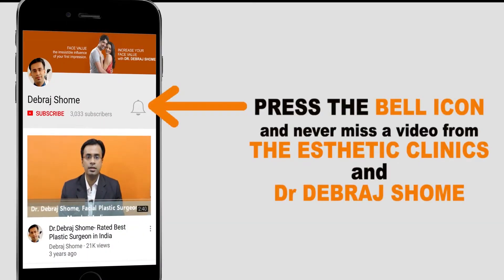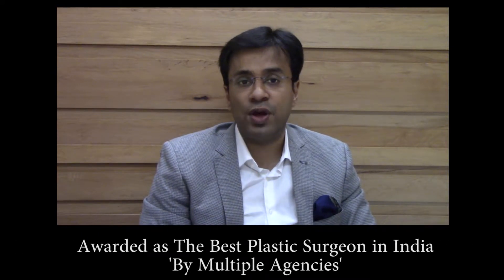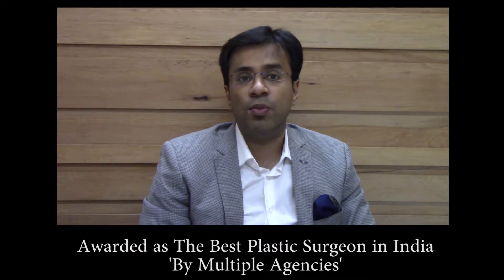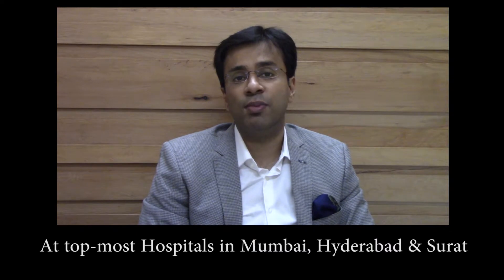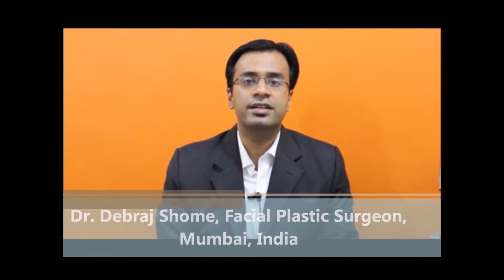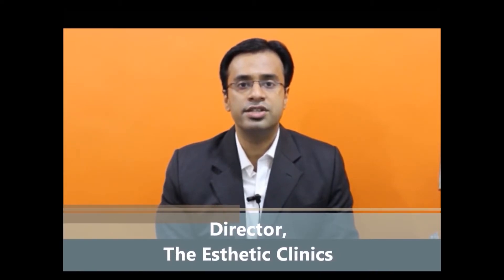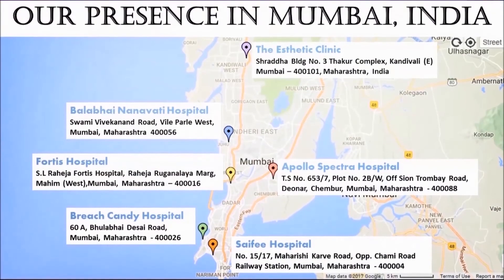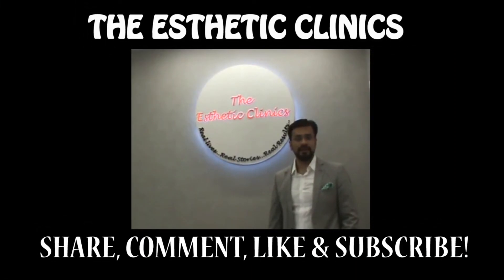Dermal Fillers Treatment- Plump Up Your Facial Skin | Dr. Debraj Shome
In this video, Professor Dr Debraj Shome explains the wonderful changes the non-invasive dermal fillers can bring about in the face. Natural dermal fillers are made up of hyaluronic acid which is a naturally found compound in the human skin, thus making dermal fillers completely safe for humans. Dermal fillers can be used to contour the cheeks, augment the lips and even remove the laugh lines around the lips. Natural dermal fillers are highly effective and efficient way to plump up the facial skin and remove the signs of ageing and make you look younger and fresh.

Professor Dr. Debraj Shome emphasizes the fact that dermal fillers should be used only under expert supervision. When used creatively dermal fillers can be used to plump up the thin lips and even reduce the appearance of depressed acne scars. Top surgeons like Dr. Debraj Shome use dermal fillers to change the structure and shape of the face with clever use.

Professor Dr. Debraj Shome is the one of the few surgeons in India to be listed in Marquis Who’s Who, for his pioneering work in the field of facial plastic surgery. Dr Shome is currently based in Mumbai and is consulting in various multi-speciality hospitals in Mumbai, Hyderabad, Amritsar and Surat. Professor Dr. Debraj Shome has been awarded the ‘Best Cosmetic Surgeon’ for his excellent work in various aspects of facial plastic surgery.